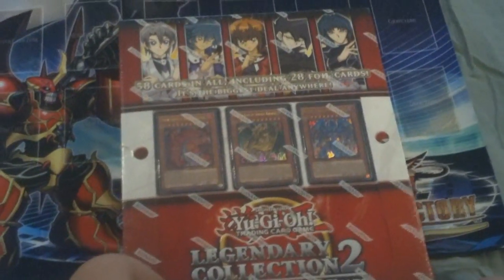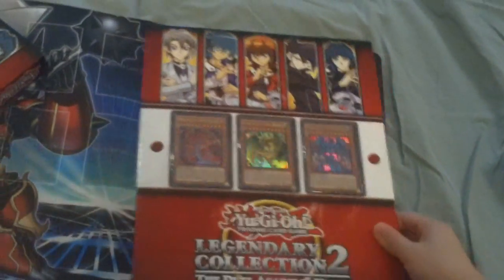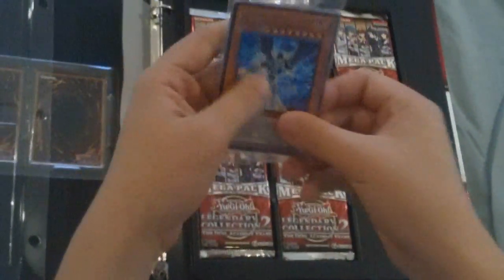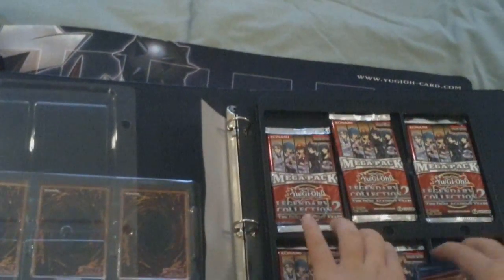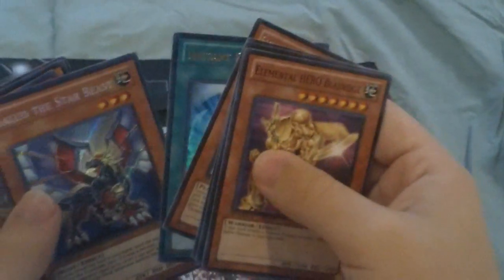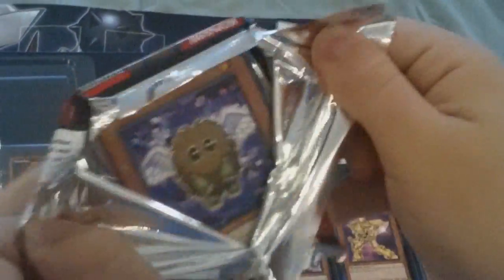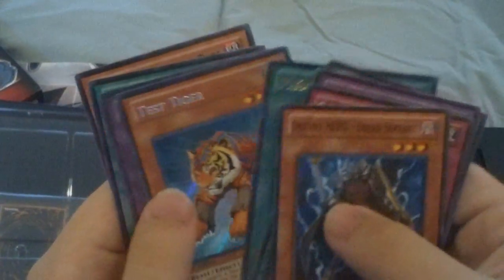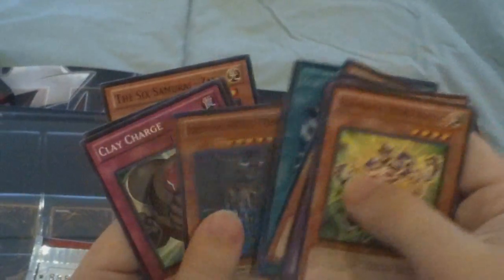Legendary Collection 2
Opening up a Legendary 2 Collection.  Thanks guys for all the support, couldn't have done it without you guys!